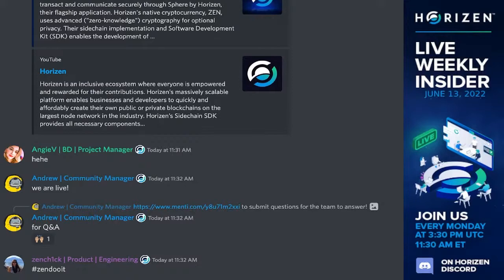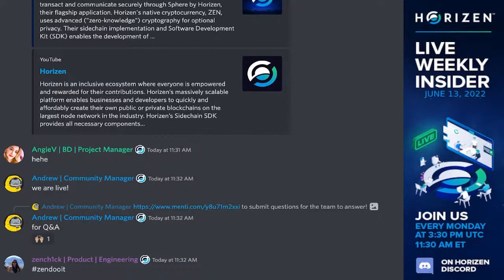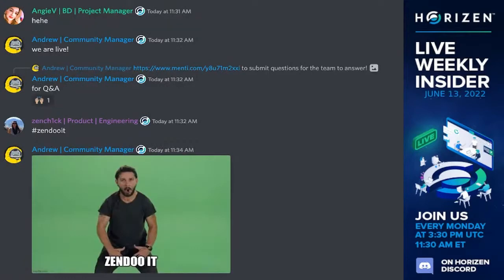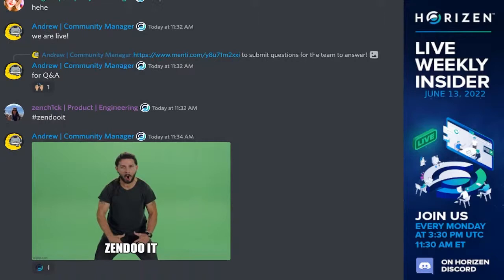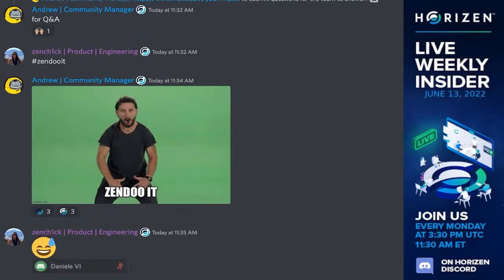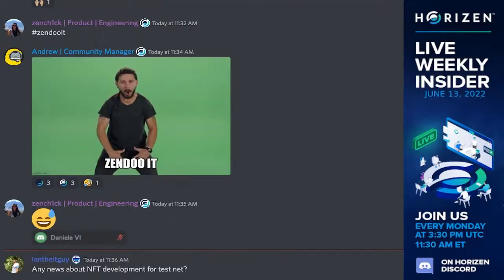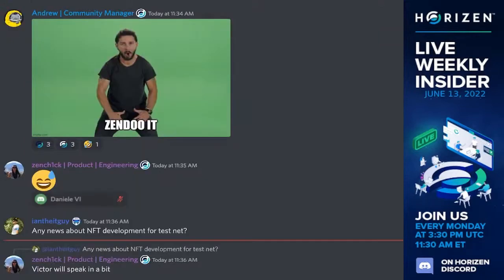Weekly Engineering Update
Weekly Engineering update presented by Alberto Garoffolo (Engineering Director)

Excerpt taken from the #140 Weekly Insider (June 13th, 2022).

For more information about Horizen ($ZEN) please visit the official

Also, be sure to join the Horizen community on Discord